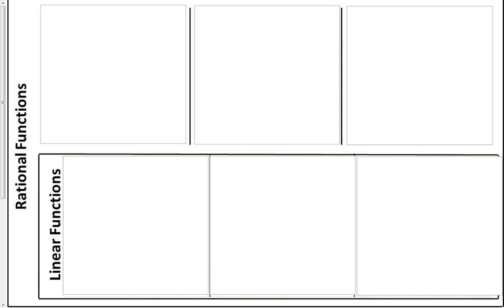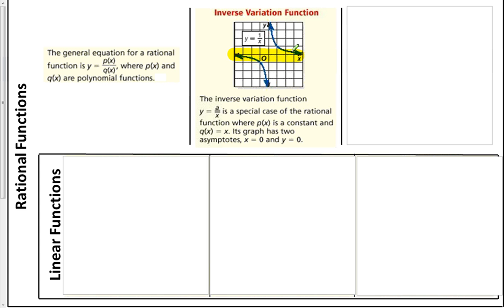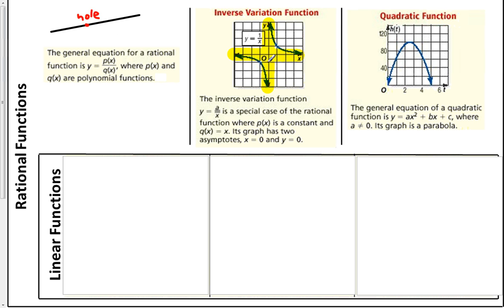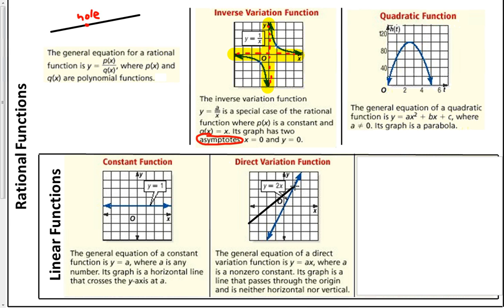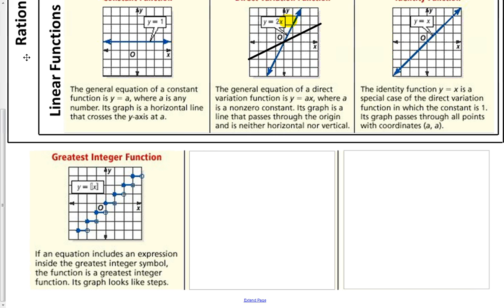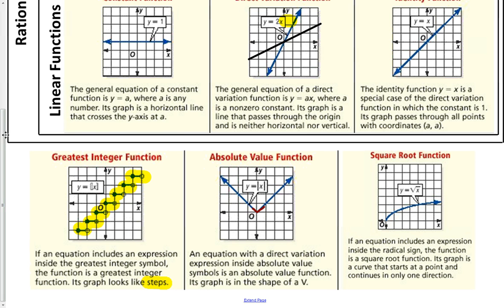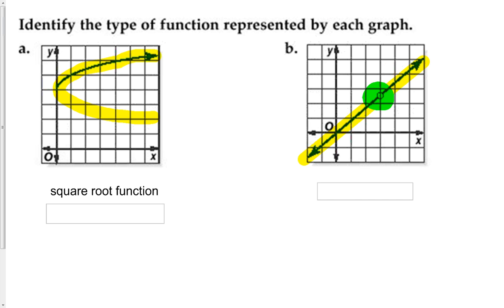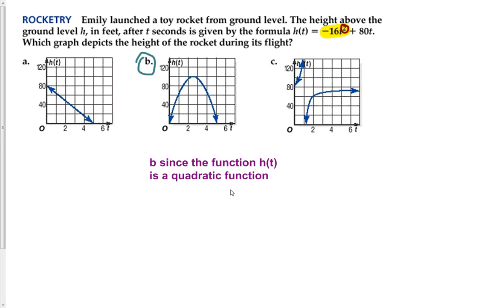8.M.1 Classes of Functions